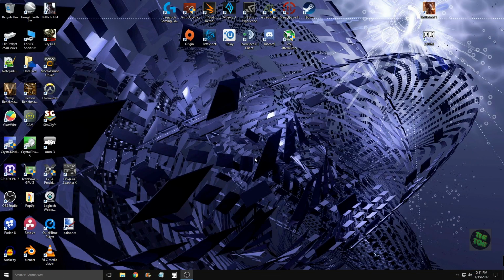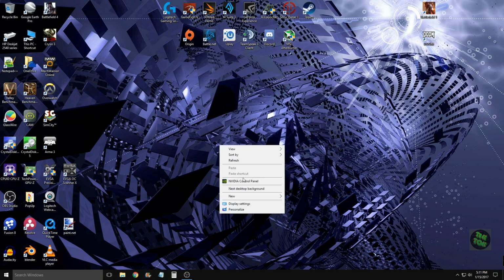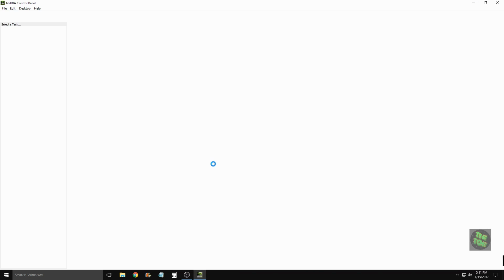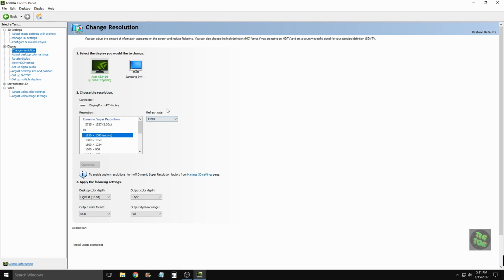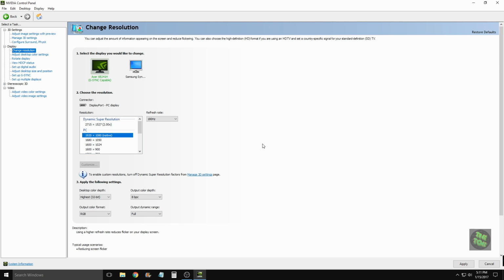How to OVERCLOCK Acer Predator monitor to 180Hz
In this how to video I will show you how to increase your Acer Predator monitor's hertz, frequency, refresh rate to 180Hz. The monitor I am using is a Acer Predator XB241H. This is a quick and easy to follow tutorial. I will do my best to answer.

Have something tech related you want to see, let me know...